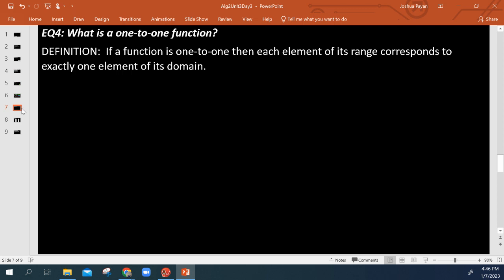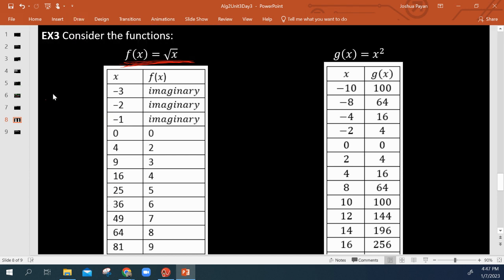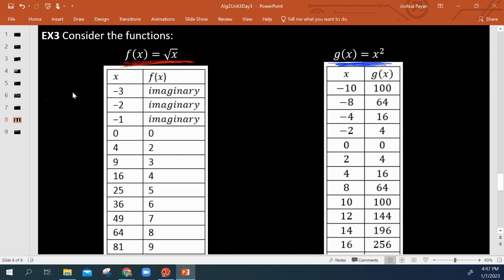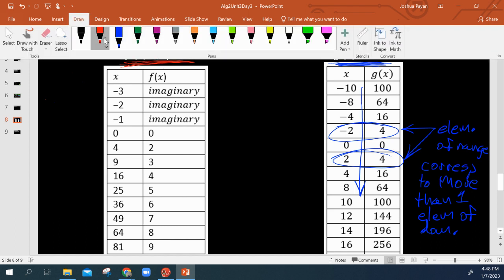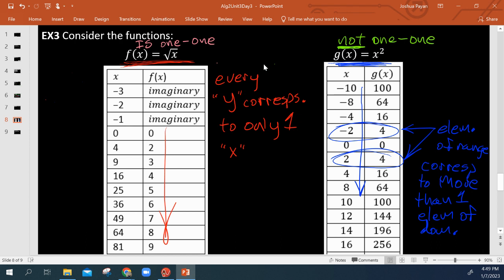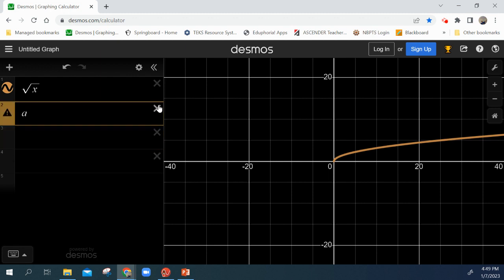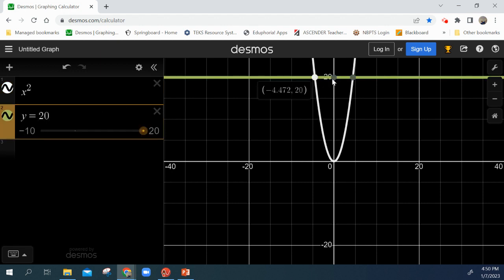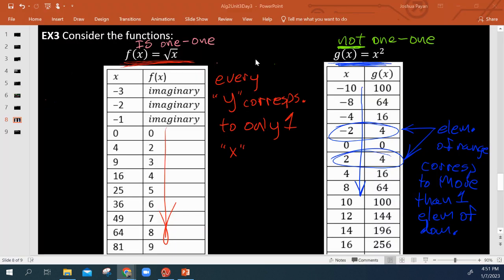One to One Functions